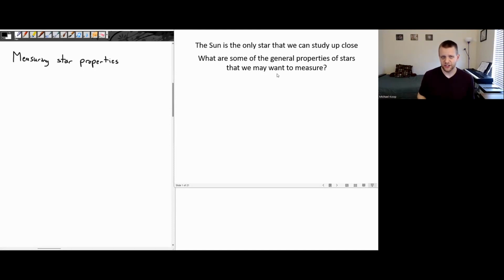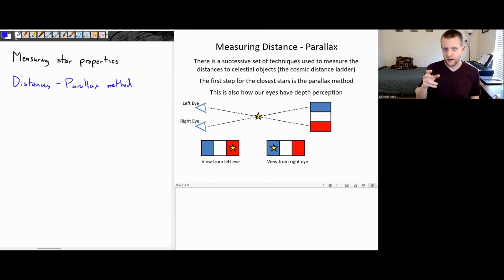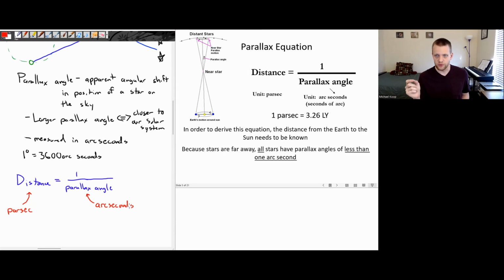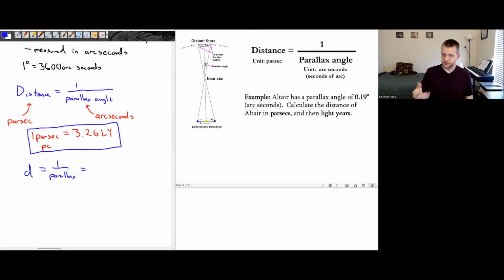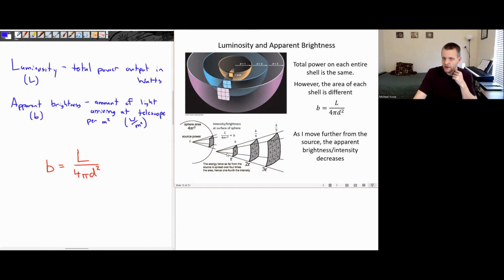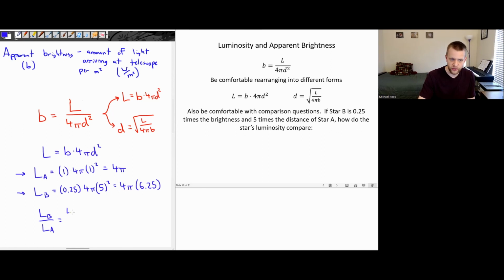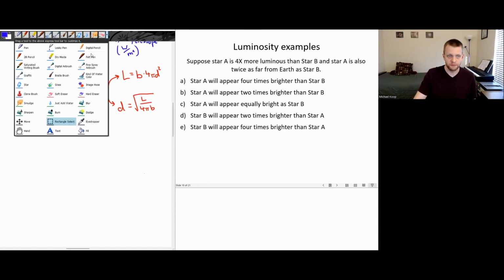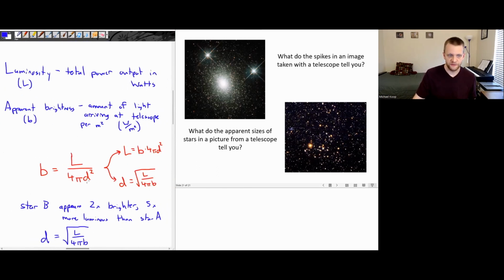Star Distance and Luminosity - 7a - Intro to Astronomy Sessions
How can we measure various properties of stars when they are so far away that we can't send spacecraft?  We need to use measurement methods that work from the Earth to infer their properties.  In this session, we specifically look at measuring distance using the parallax method, and measuring luminosity using apparent brightness.